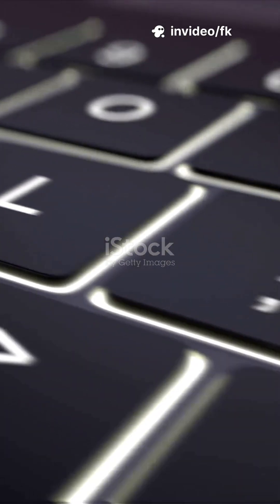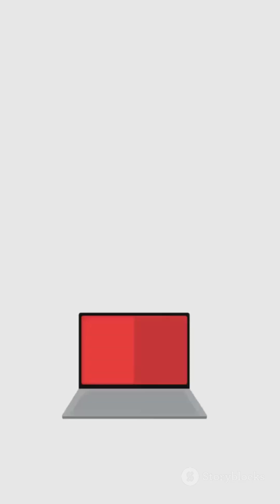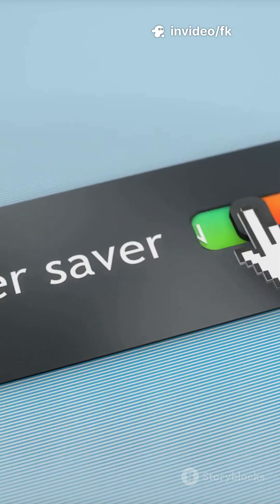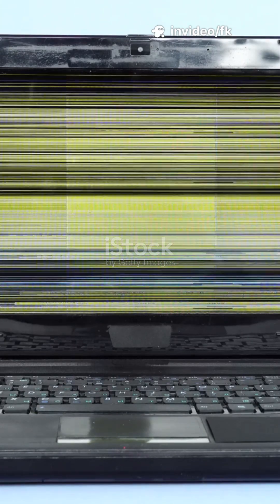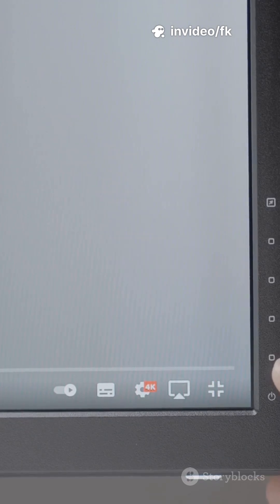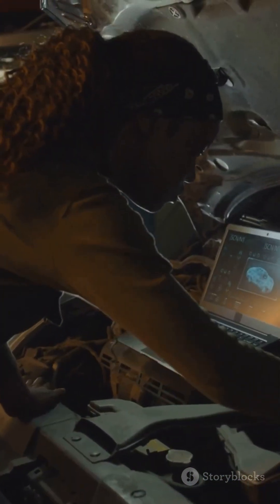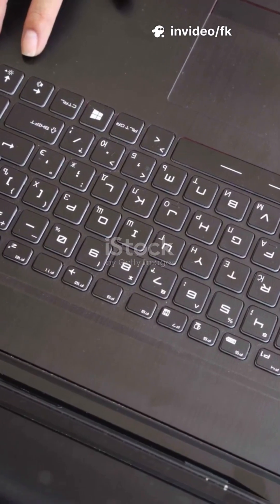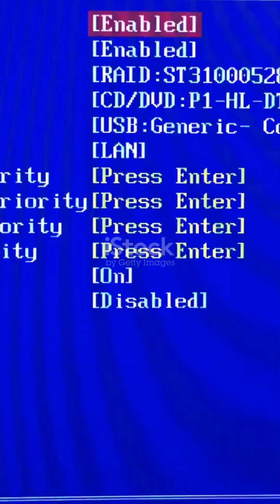💡 Laptop Display Not Working? Try These 7 Easy Fixes!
Black Screen? 8 Fixes That Actually Work — Quick, practical solutions for laptop display issues: black screen, flickering, dim display, distorted colors, lines, or no signal. This 1:40 guide walks Windows laptop users through checking connections (HDMI/VGA), restarting graphics driver (Ctrl+Shift+Win+B), adjusting brightness and power settings, updating/reinstalling display drivers, Safe Mode troubleshooting, BIOS checks, hardware diagnostics (backlight, ribbon cable), and Windows reset as a last resort. Follow step-by-step fixes to identify whether it’s the screen, GPU, or software. Like the video if it helped and share with someone who needs this!